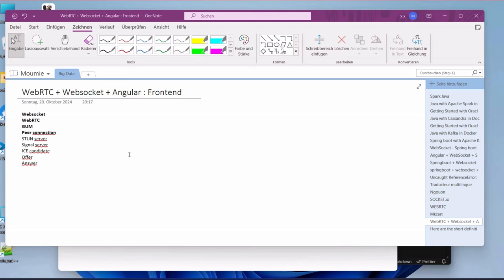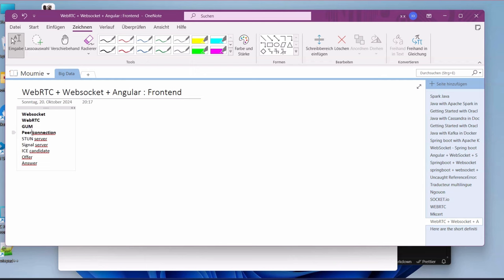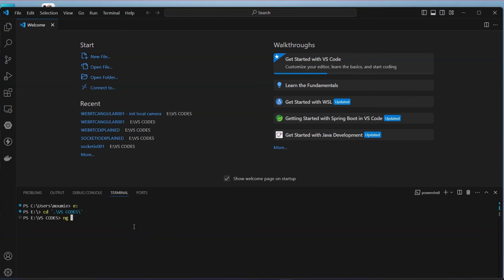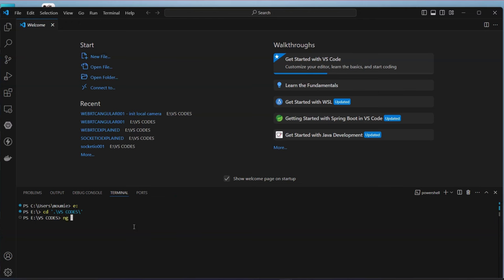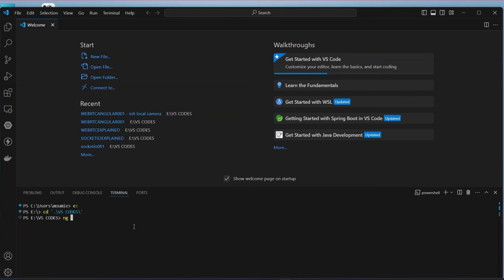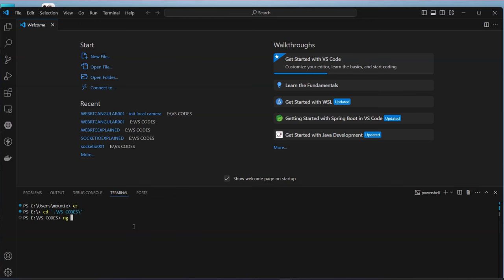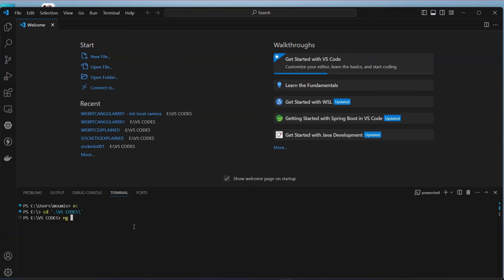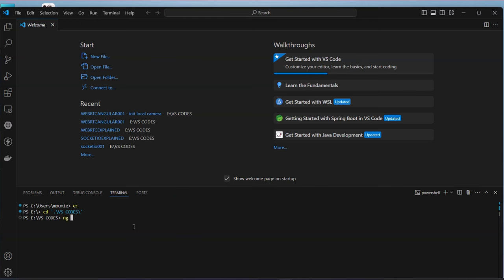🚀 Build a Stunning Video Call App with WebRTC + WebSocket + Angular Material UI - FRONTEND - 01 !!🎥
🚀 Build a Stunning Video Call App with WebRTC + WebSocket + Angular Material UI!🎥

In this tutorial, we create a real-time video call app using the power of WebRTC for peer-to-peer video streaming, WebSocket for seamless communication, and the sleek design of  Angular Material UI for an intuitive user interface. 🌟

🌐  Frontend Features :
- 📹  Video Call Integration**: Experience smooth, real-time video calls using WebRTC.
- 🎛 Start & Pause Local Video *: Control your local video stream with buttons for  start locat video and  pause local video functionality.
- 💻  Angular Material Design : A clean, modern interface using Angular Material components for a polished UI.

Whether you're a beginner or a developer looking to expand your skills, this step-by-step guide will help you build a responsive, real-time video call application. Perfect for projects requiring modern video communication tools!